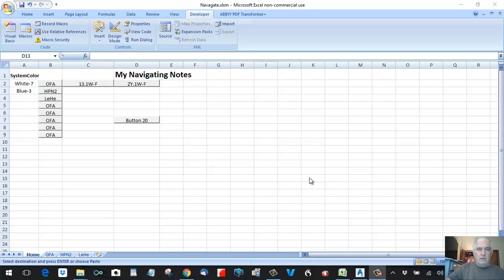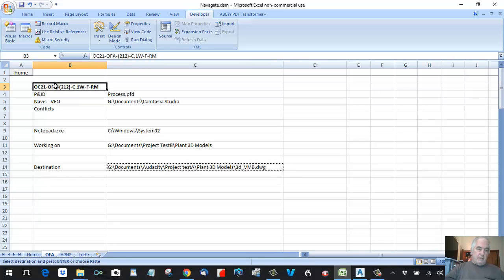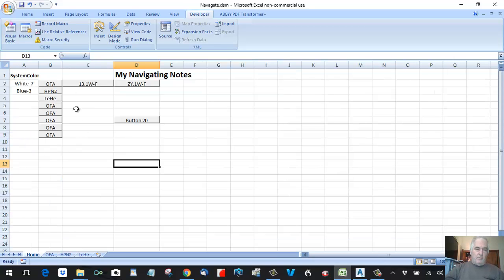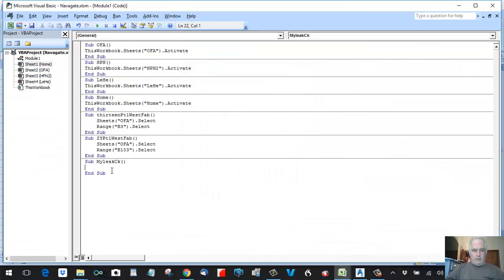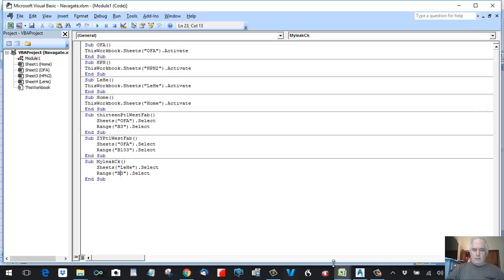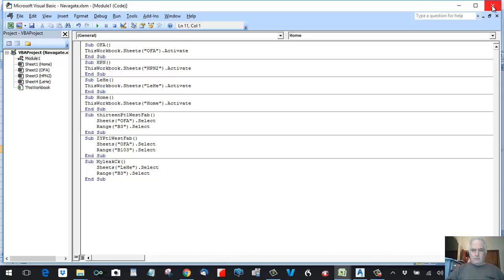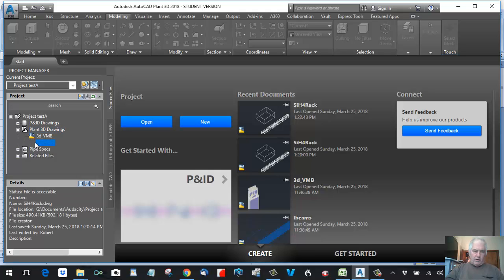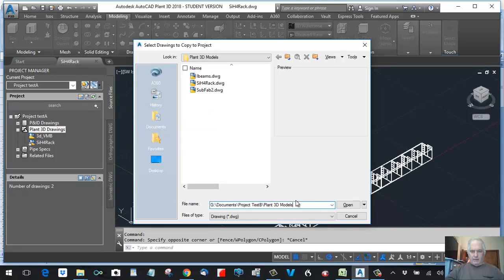Navigating Notes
Using Excel macros and buttons to navigate your custom notes